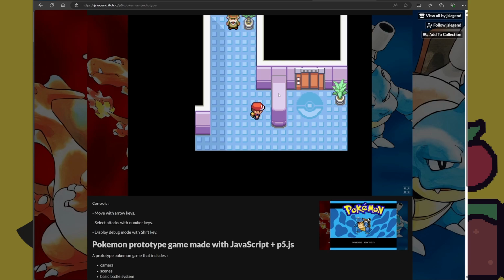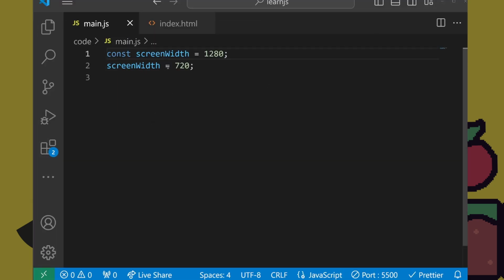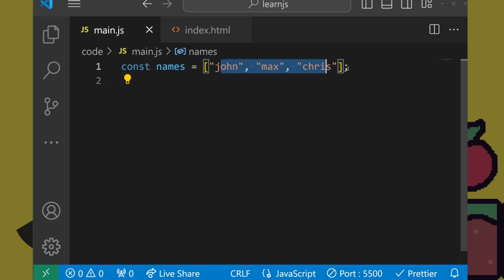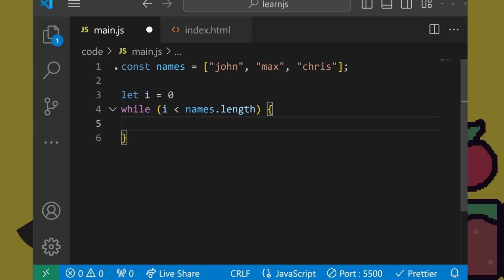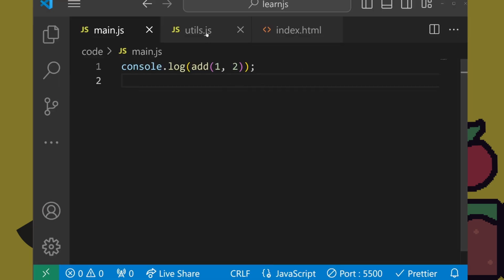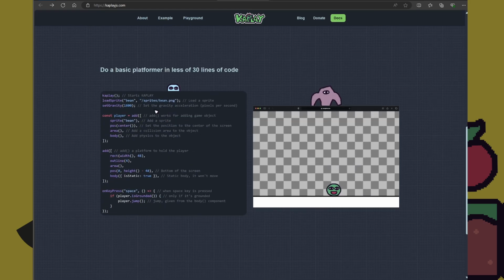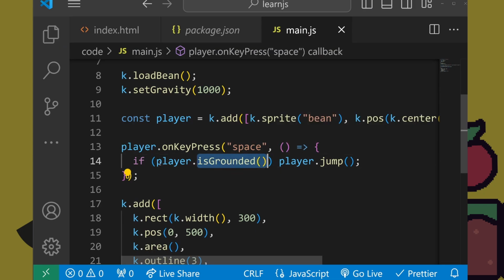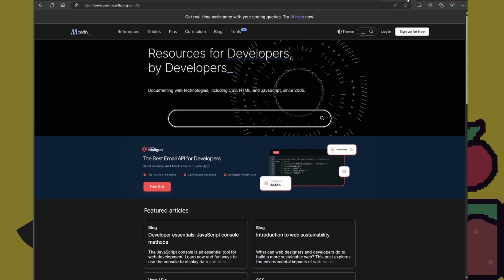How to learn JavaScript to Make Games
In this crash course you'll learn how to code in JavaScript so that you can start making games with it.

-- Chapters --

0:00 Intro
0:32 Why learn JS to make games?
5:44 Environment Setup
14:44 Core concept #1 : variable and constants
28:15 Core concept #2 : conditional statements and boolean operations
39:45 Core concept #3 : complex data types (Arrays and objects)
51:59 Core concept #4 : loops
1:06:06 Core concept #5 : functions + param passing by reference vs by value
1:18:34 Core concept #6 : local vs global scoping
1:21:20 Core concept #7 : comments + how import/export js code works
1:28:42 What is a library?
1:29:41 Setting a modern dev environment with Node.js, NPM and Vite
1:44:13 Making our first JS game
2:22:53 How to export your JS game to a platform like itch.io
2:24:56 Next steps (useful resources)